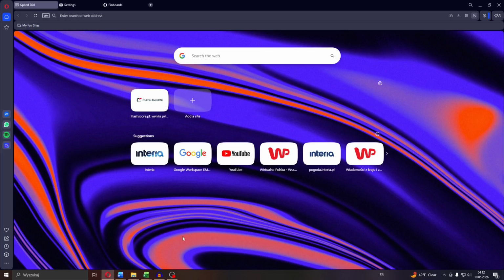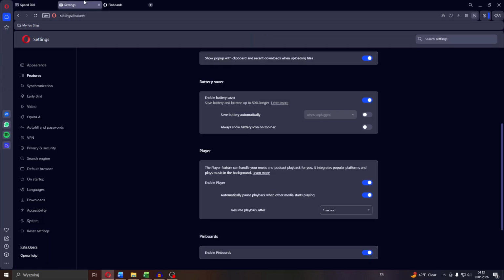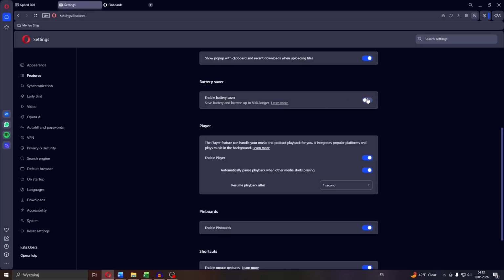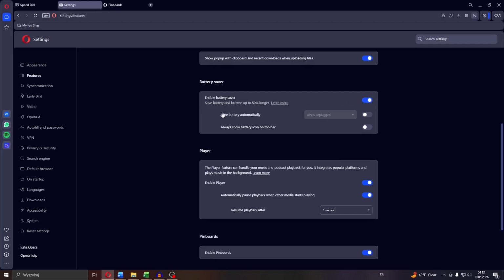How to Turn On Battery Saver in Opera — Step by Step Opera Browser Tutorial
In this tech tutorial we explain how to turn on battery saver mode in Opera Browser to reduce power consumption.

If you're interested in learning more about how to use the Opera browser you may learn how to check the RAM usage per tabs in Opera, too, in this tutorial